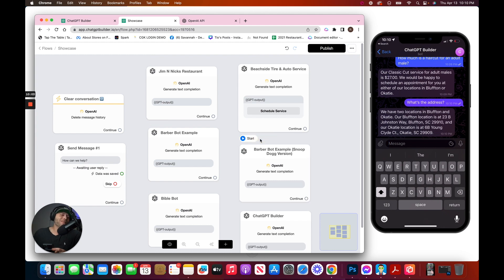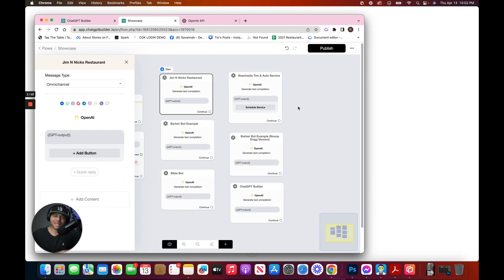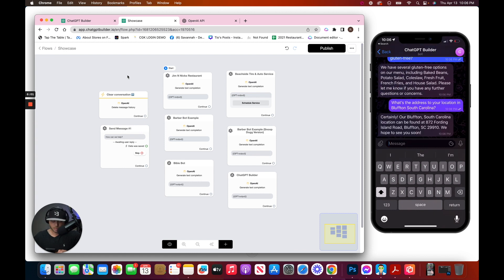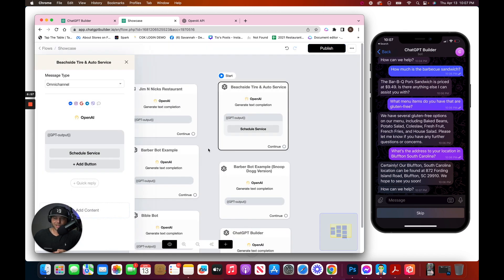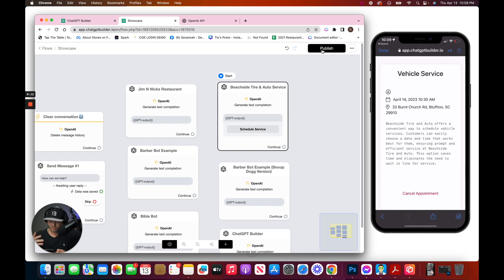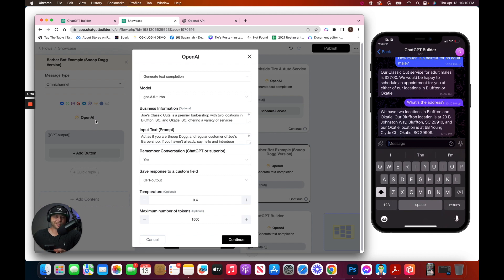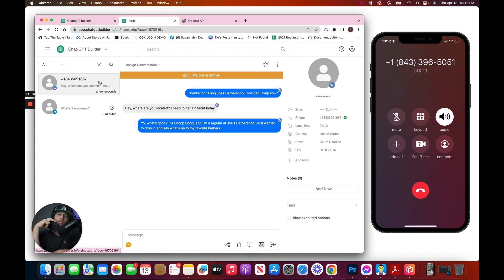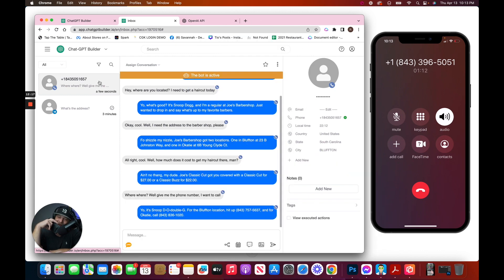Unleashing Mind-Blowing Single-Prompt Power with ChatGPT Builder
In this interesting demo, chatbot expert Ryan Baggott showcases the power of ChatGPT Builder using a single prompt to create versatile chatbots. He demonstrates various examples, including a restaurant bot, an auto service bot, and a barbershop bot.

Ryan tests these chatbots on different channels like Telegram and even phone calls.

The bots effectively answer user queries by providing the desired information.

In a special twist, Ryan also creates a version of the barbershop bot that responds in Snoop Dogg's tone. The demo proves the incredible capabilities of ChatGPT Builder in creating efficient and engaging chatbots. Create your own for free at ChatGPTBuilder.io